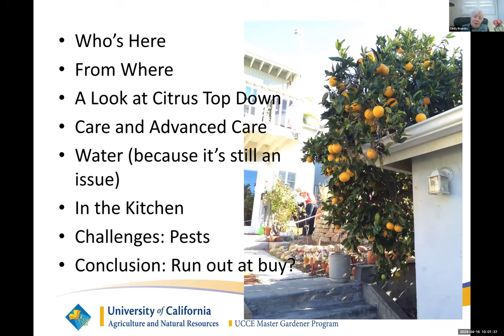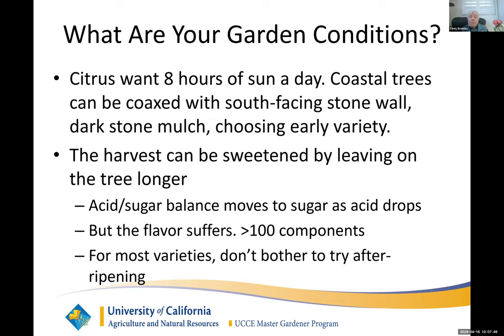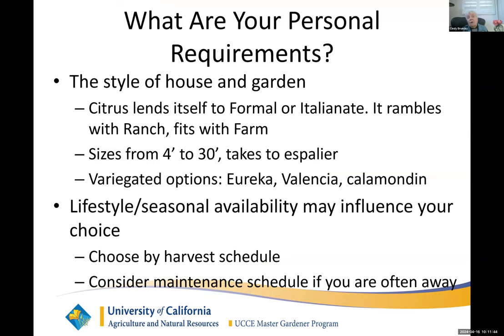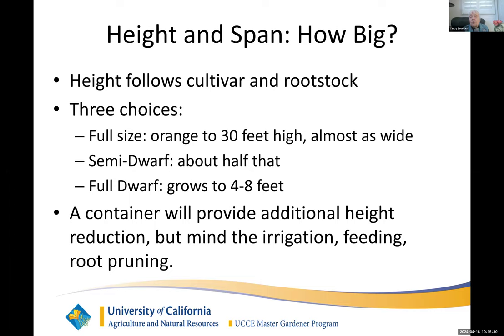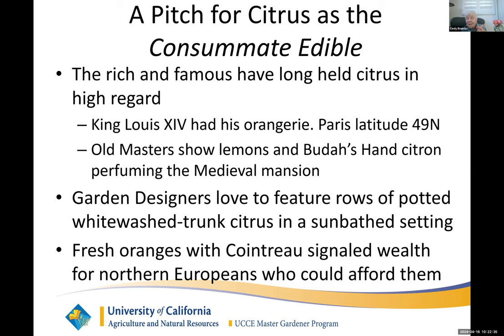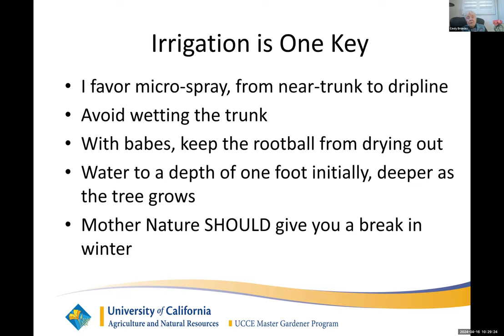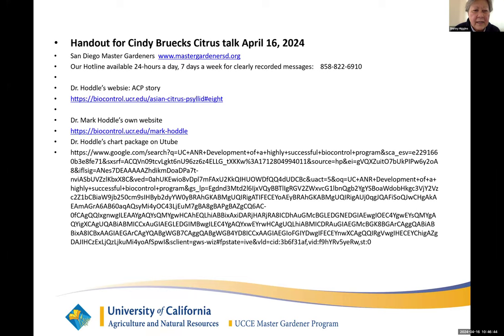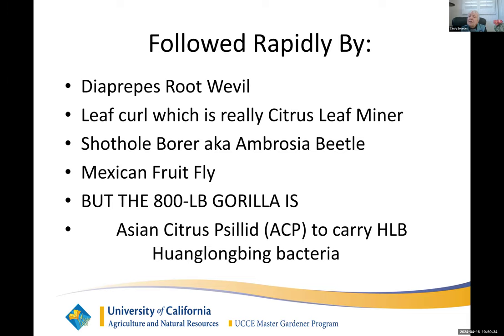"Citrus" presented by Master Gardener Cindy Bruecks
Gardening Lecture Series: Citrus presented by Master Gardener Cindy Bruecks